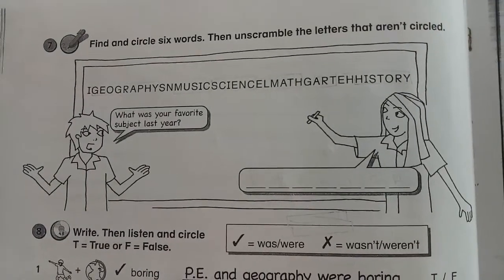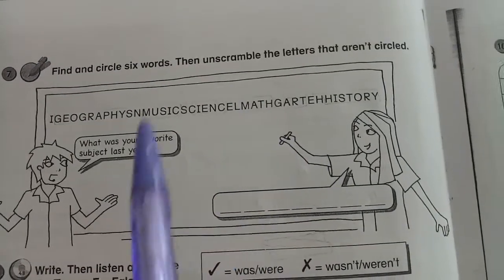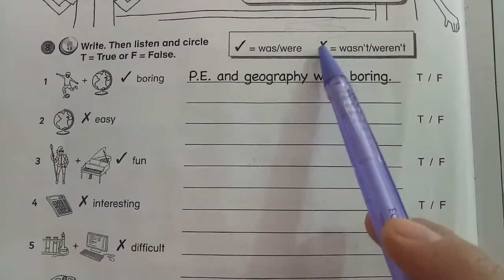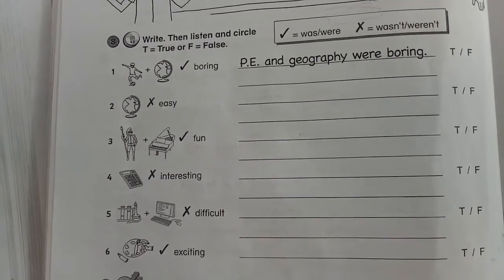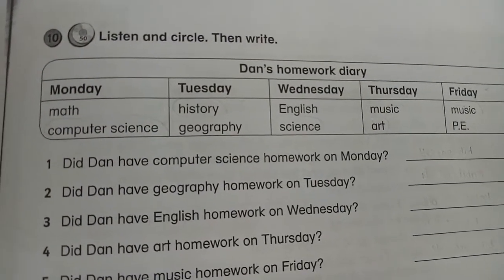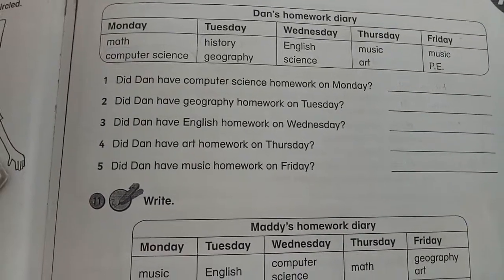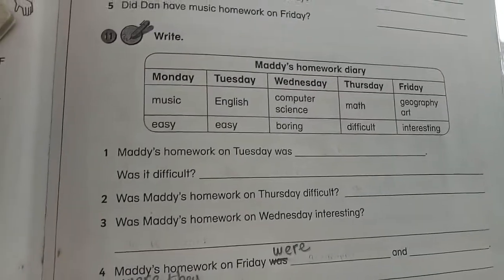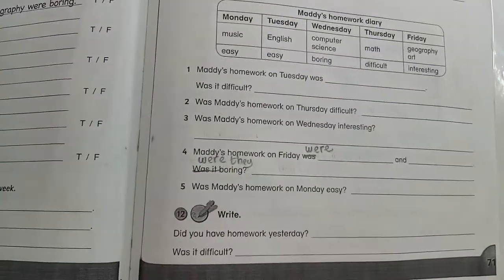ESL 5 March 22, 2021